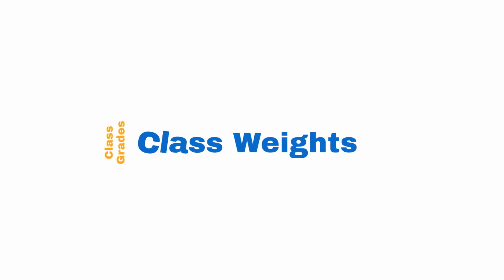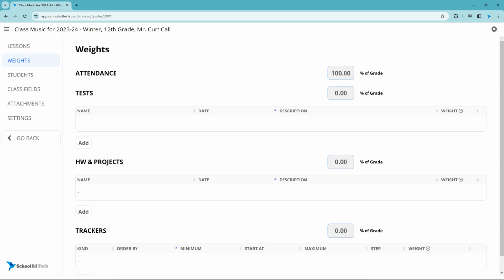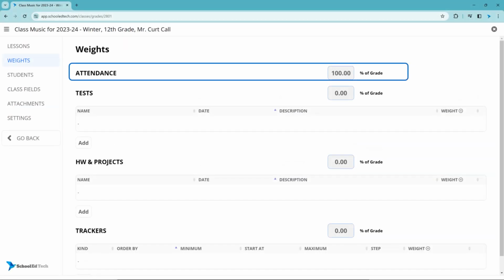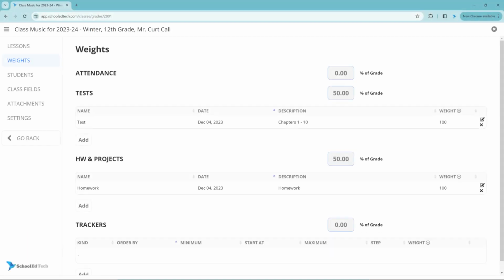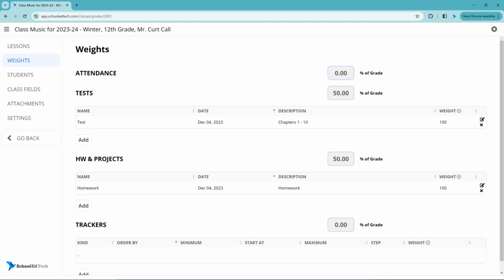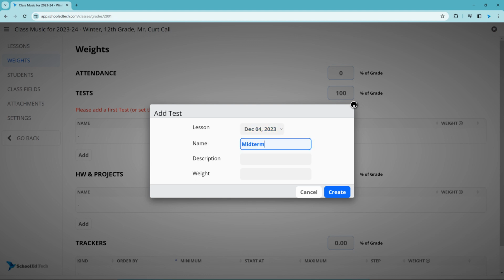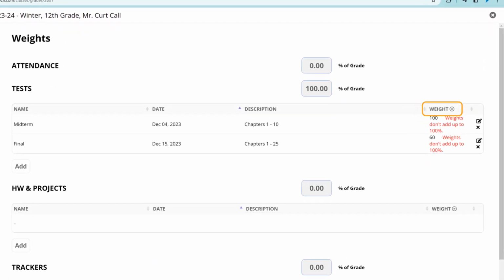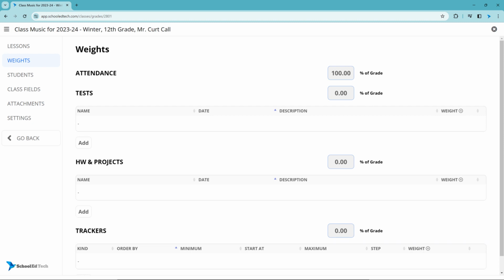Class Weights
Learn how to set class weights for attendance, homework, tests and projects, in School EdTech.

00:00 Introduction
00:37 Setting Weights
01:09 Attendance Impact
02:46 Tests Weight
03:12 Homework Projects
05:11 Average Feature
05:40 Trackers Use
06:19 Conclusion

## Overview of Class Weights
- **Definition of Class Weights**: Class weights determine the impact of different grading categories such as attendance, tests, homework, and projects on the final grade. Each category's weight must add up to 100%, and weights can vary from semester to semester.

## Attendance Weight
- **Attendance Weight Calculation**: Attendance contributes to the final grade based on the attendance weight. If employing the point deduction system, you can't enter a value for the attendance weight; instead, specific points are deducted for absences.
- **Impact and Adjustment**: Attendance score is derived from the percentage of attendance, while different types of attendance (like being present, late, or exempted) affect the score. If attendance solely determines the grade, set its weight to 100%.

## Tests Weight
- **Tests Weight Contribution**: The student's test score is multiplied by the test's weight to determine its contribution to the final grade. Tests and homework are divided for organizational ease but function similarly.
- **Managing Test Weights**: You can add multiple tests, each with specific weights that must total 100%. Editing test weights is flexible, and the "average all" feature can evenly distribute weights across multiple tests.

## Homework and Projects Weight
- **Homework and Projects Contribution**: This category impacts the final grade similarly to tests. The student’s performance in homework and projects is multiplied by the respective weight.
- **Adding and Adjusting Weights**: Following procedure similar to tests, you can add individual homework projects with weights that sum up to 100%. The "average all" feature is also available to distribute weights evenly.

## Trackers Weight
- **Definition and Purpose**: Trackers monitor elements not covered by other categories like tests, homework, or attendance.
- **Customization and Usage**: Teachers can add trackers with custom names and grading schemas, which can be used during or after class sessions.

## Additional Information
- **Cloning Weights**: Class weights can be cloned from one semester to another to avoid repetitive data entry.
- **Help Tutorials**: For more specific information on topics such as cloning classes, point deductions, and entering grades for tests, help tutorials are available in related class sections.

This summary encapsulates the essence and key points from the video transcript about managing class weights efficiently.